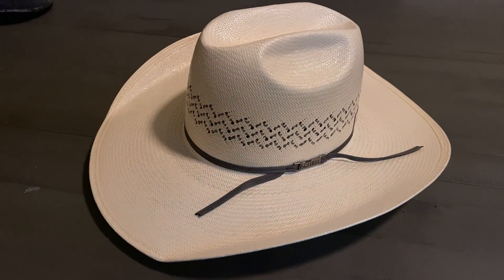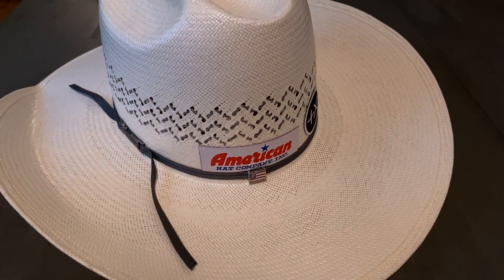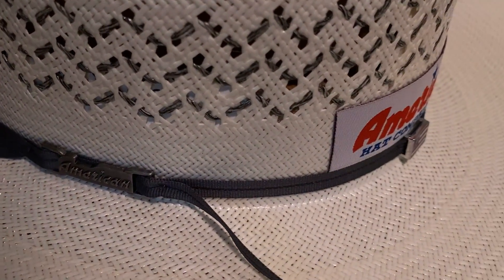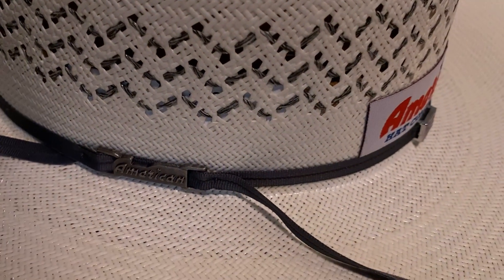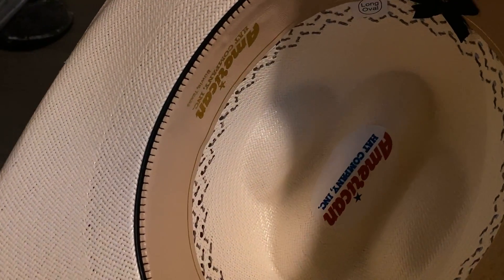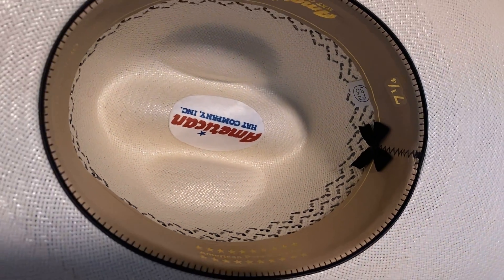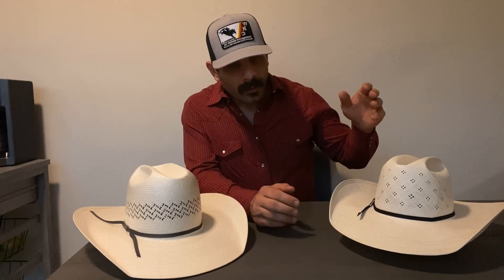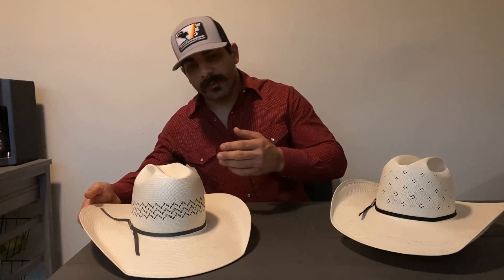American hat co vs Resistol straw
In this video I will be comparing the Resistol  20x straw hat to American hat company 20 star straw hat.